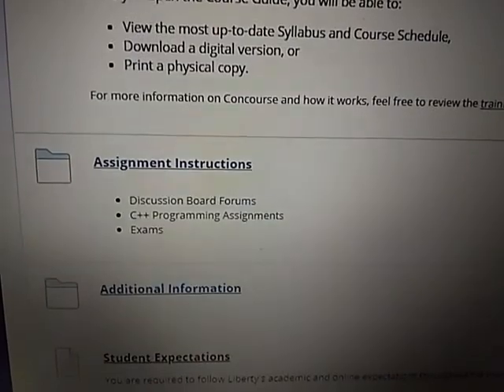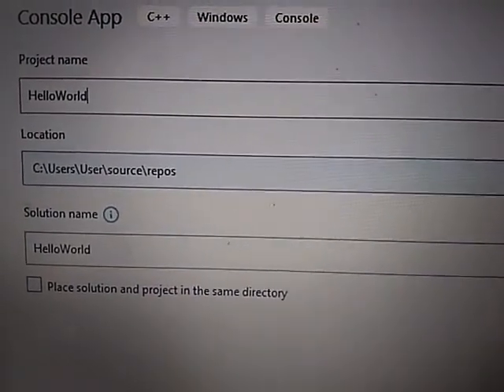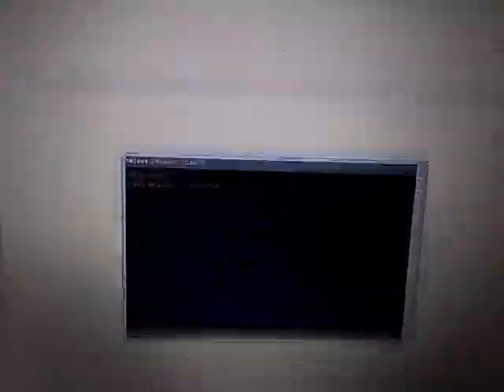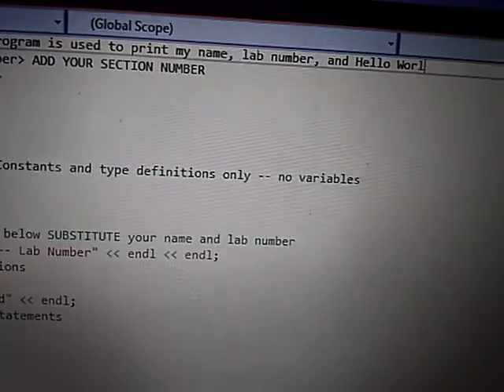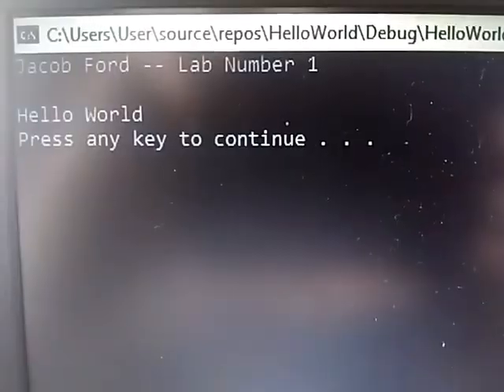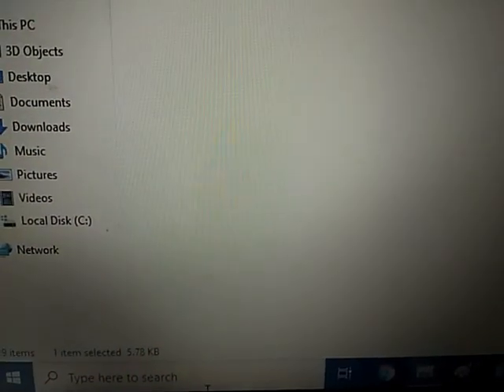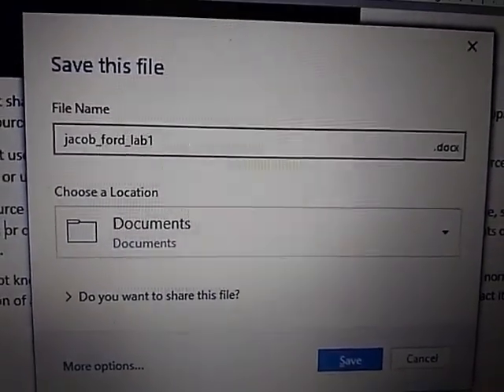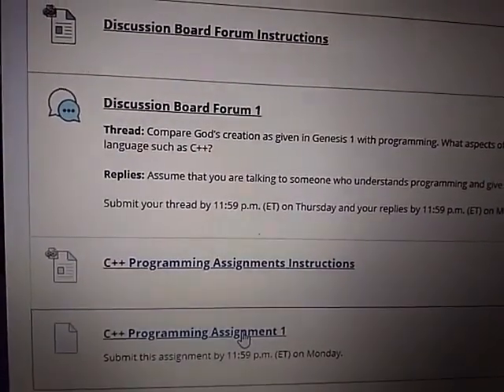VID197_How to access Visual Studio 2019 via LU Blackboard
In this video, I will show you how to use Visual Studio 2019 via Liberty University.  First, open Blackboard and click on a course on the left side of page (e.g. CSIS 111).  Second, click on "Course Content" on the left side of page.  Third, click on "Course Guides and Assignment Instructions".  Fourth, click on "Additional Information".  Fifth, click on "vs-community-2017.zip" under "Microsoft Visual Studios Community 2017".  From there, open the file and double click on it.  When a pop-up message says, "Do you want to allow this app to make changes to your device?", click "Yes".  Another pop-up message will appear; click "Continue".  (It will take an hour or less to download the application.)  Also, be sure to have the Console App installed with the application.  These are the steps for downloading Visual Studio 2017.
However, if you want to install Visual Studio 2019, you must install it via Microsoft Store.  After you do that, click "Launch".  Second, click on "Create a new project".  Third, click on "Console App", and then press "Next".  Fourth, give the file a meaningful title (e.g. "HelloWorld"), then click "Create".  You should erase all the lines that show up first.  Returning back to Blackboard, click on the correct weekly folder, then click on "Assignments" folder.  Then, click on "C++ Programming Assignments Instructions".  Next, click on "C++ Programming_Assignments_And_LabSubmittal_Instructions.docx-F19.pdf", and a new tab will open.  Copy and paste the template given, into the Visual Studio page.  This template will be used for all of your course projects.  You can also edit or delete comments (followed by the //).  Replace "Your name" with your name (e.g. "Jacob Ford").  Also, type the lab number (e.g. "Lab Number 1").  Then, go back to the instructions and scroll down until you see the instructions for Week 1.  Here you must copy the commend given, then paste it after "//Program logic".  This will print your name, lab number, and "Hello World".  Next, click on "Local Windows Debugger" to activate the program.  Take a screenshot of just the output screen, then close the windows.
You can also open the screenshot in Paint, to trim the picutre.  Open a blank Microsoft Word document, then copy and paste the screenshot into Word.  Also, copy and paste the four integrity statements below the screenshot.  Save the document is the following format: firstname_lastname_lab# (e.g. "jacob_ford_lab1").
Finally, locate the C++ file you just created.  First, open "File Explorer", then click on "This PC".  Second, click on "Local Disk (C:)".  Third, click on "Users" folder, then click Yourname folder.  Fourth, click on "source" folder, then "repos".  You should see a "Hello World" folder; zip up this first folder.  If you double-click this folder, you will see a second "Hello World" folder; and if you click on that folder, you will see a file which contains the C++ Programming.  There are also other files your instructor needs, such as user informaiton.
Returning back to Blackboard, you must submit your assignment with both the Word file, and the zipped "Hello World" folder.
(Recorded on: July 17, 2021.  Edited with YouCut.)